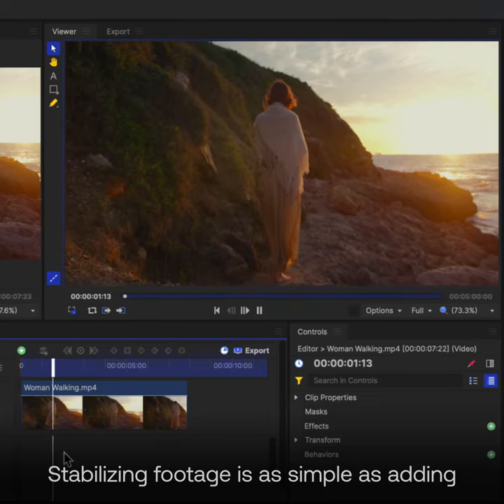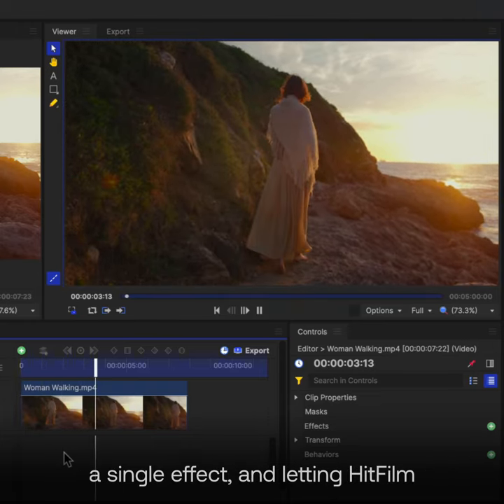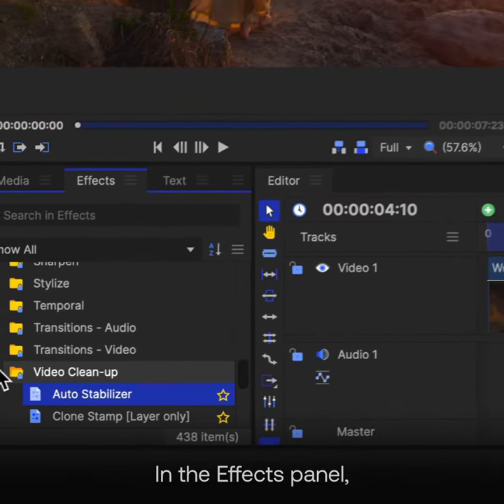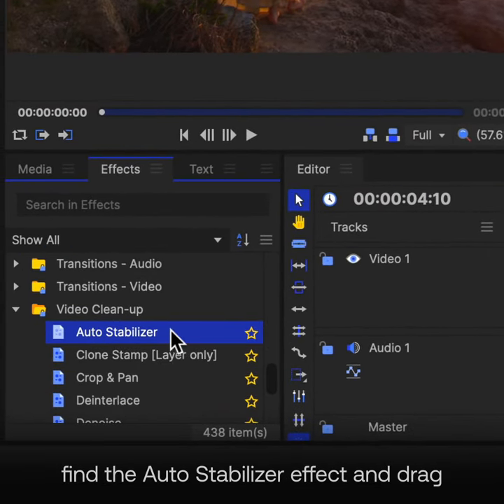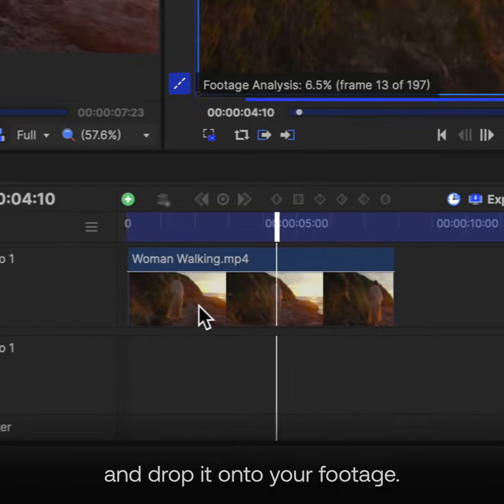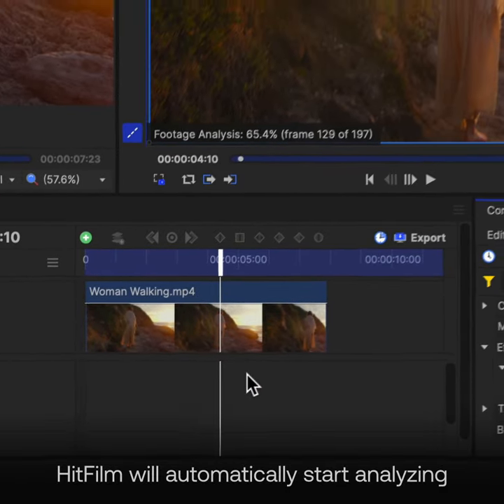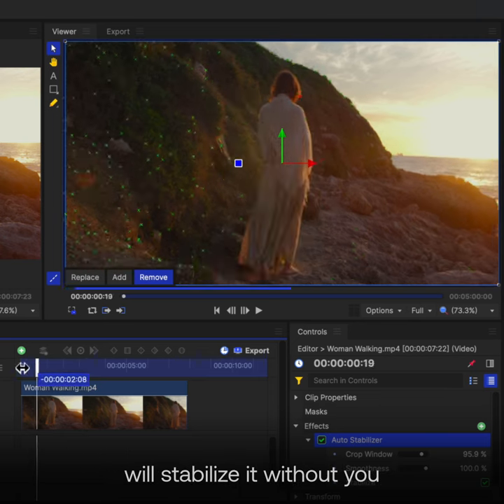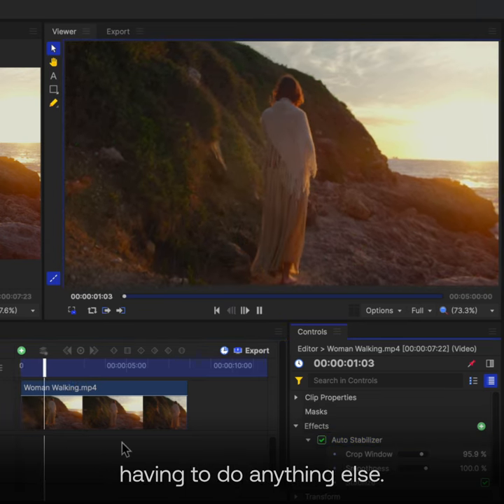How to Stabilize Footage in HitFilm | Filmmaking Techniques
Quickly and easily stabilize your shaky footage.